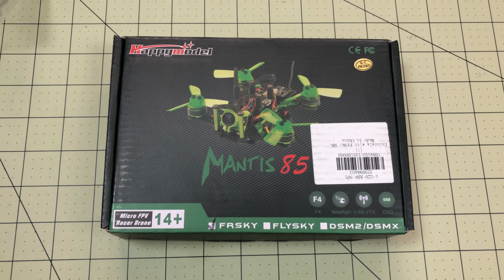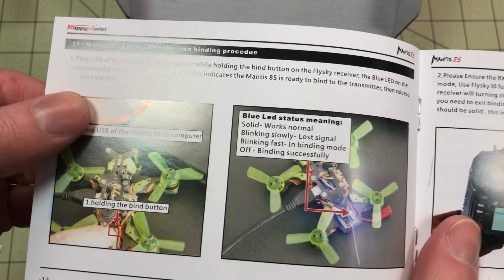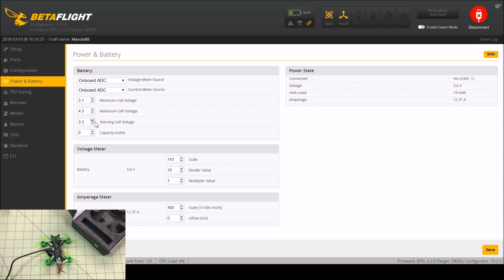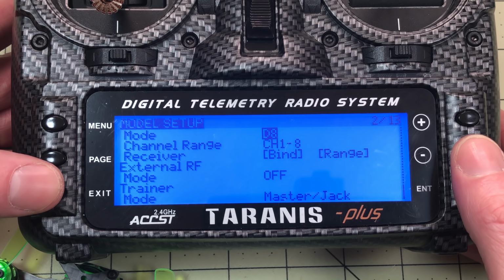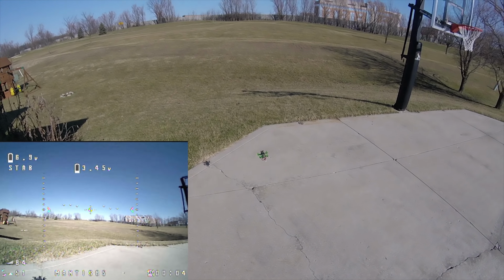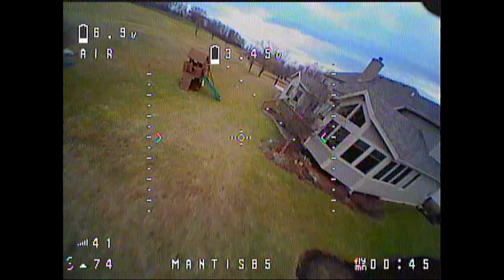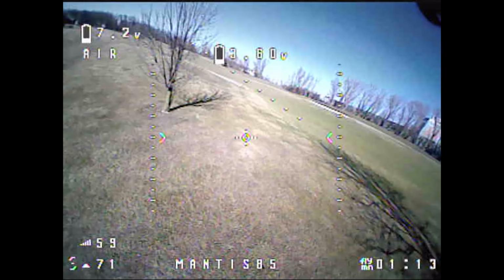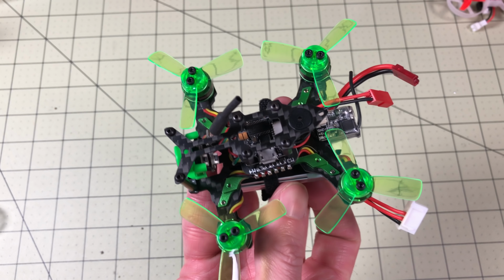Happymodel Mantis85 Review After everything moving to 3 inches, this is a great little 2 inch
You can get one right now:
FlySky version (Right now this version is only $95!)
RTF version Use code rc18off
Spoilers, these are the goggles I went to that worked that I have fallen in love
I'll talk another time about the ones that didn't

The HappyModel Mantis takes everything that KingKong/LDARC does well and cranks it up to 11.  The manual is outstanding.  It’s config is good right out of the box.  It has an RTF version that is a really good value.  The camera looks good.  It comes with a battery (that is garbage). It seems to be a really good value right out of the box.

These are some of my favorite components right now:

Gearbest: Furibee F36S (Try Code RC18OFF)